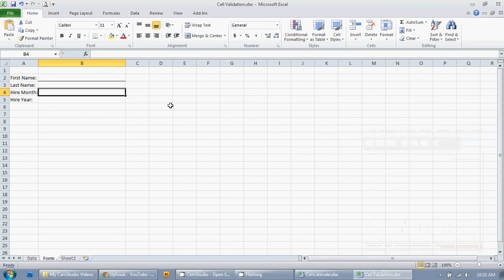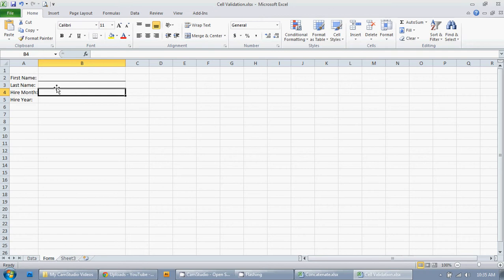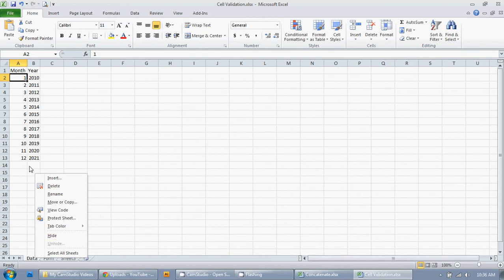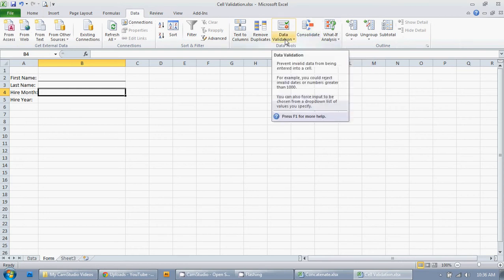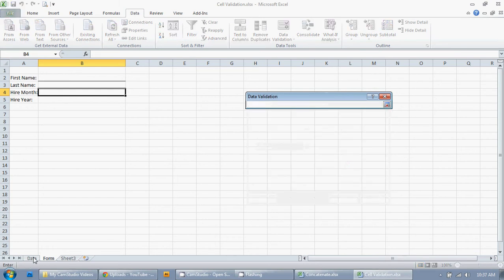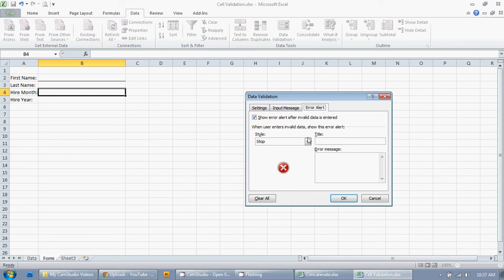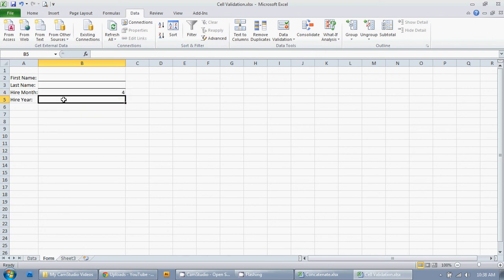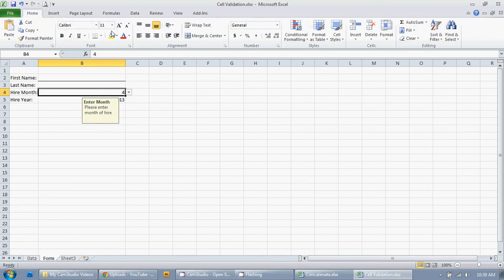How to Create a Drop Down List in Excel Using Data Validation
This tutorial demonstrates how to create a drown-down list in Excel using data validation.

In this video, we are creating a simple HR employee hire form and limiting the user to selecting numeric months and years from a drop-down list on a separate tab.  The tab can be hidden from the workbook once the form is complete so the user cannot alter the data.

The tutorial was done in Microsoft Excel 2010, but the function will be similar in previous versions.